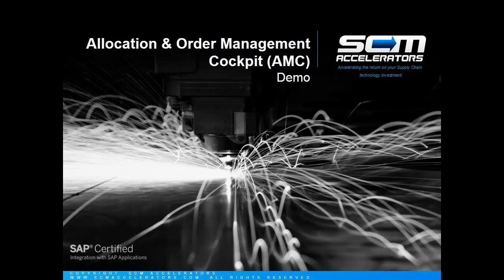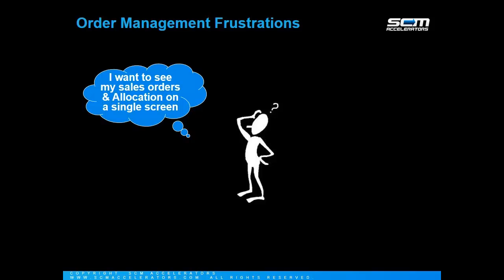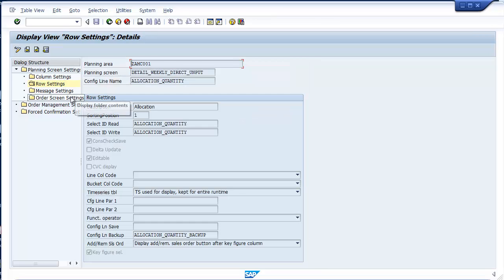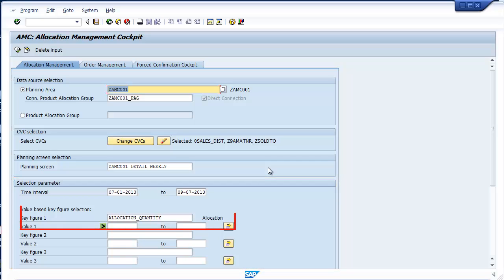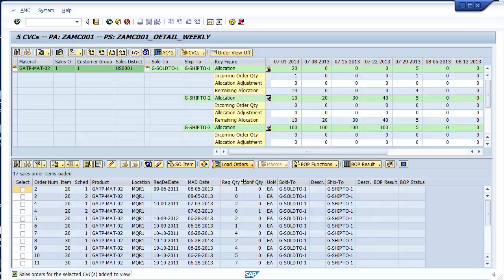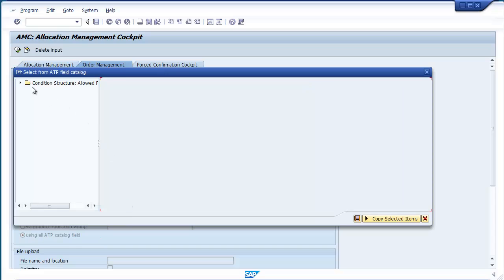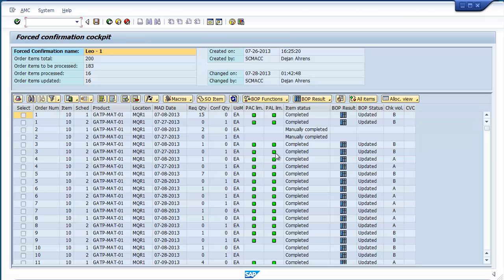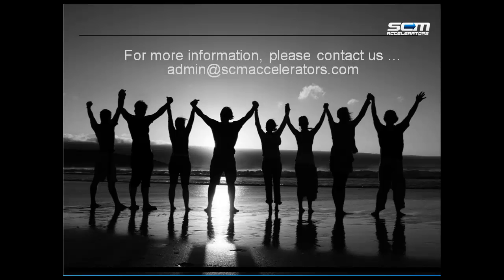SAP APO Allocation & Order Management Cockpit (AMC) Demo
The Allocation & Order Management Cockpit is a fully certified SAP product that enhances your team's ability to manage Product Allocation quantities as well as the Sales Orders consuming that Allocation directly within APO